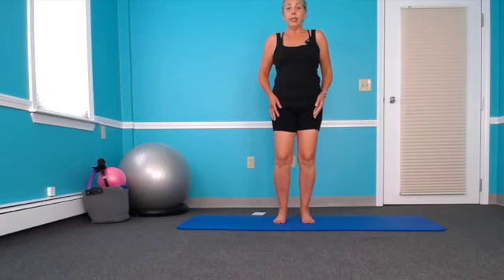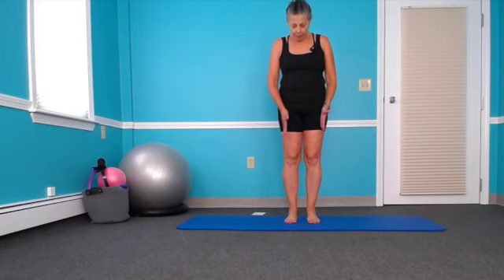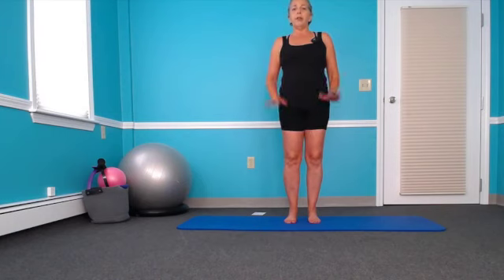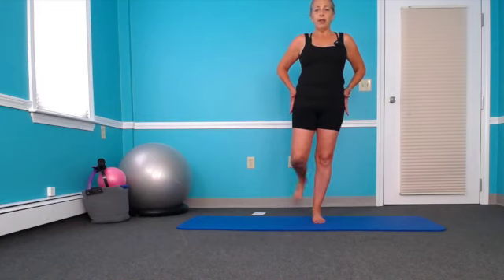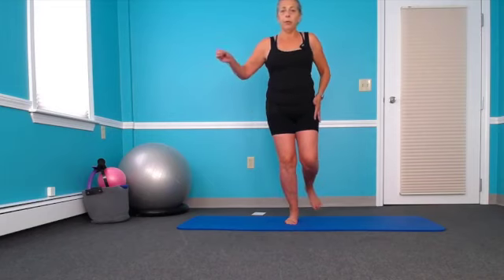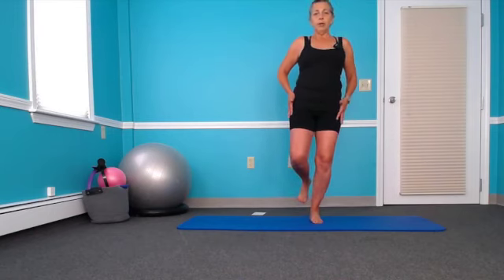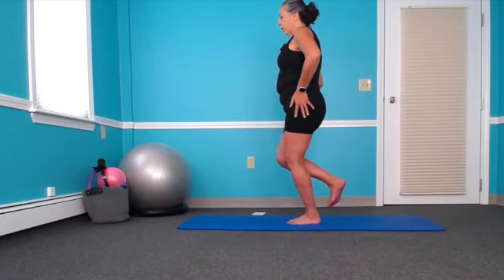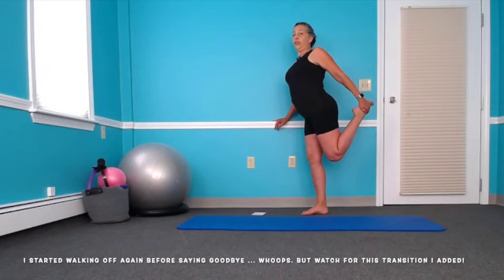Single leg stance and single leg squat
Can you stand on one leg and keep your hips level?
Can you do a little minisquat on one leg and keep your hips level?
Before you START a running program, these are two foundational skills you should have to minimize your risk of foot, ankle, knee, hip, or even back pain.

If you are running this is a great check in - you don't have to stop running if you are not in pain, but it would be great to build this into your routine. There's a whole lot more to running, but this is an important piece.

I'm kind of breathless in this video because it was super hot in New England with about 1000% humidity. (I still think humidity is better than dry heat, but blah!)

Watching this video, you acknowledge that you understand that Pilates include physical movements.  As is the case with any physical activity, the risk of injury, even serious disabling, is always present and cannot be entirely eliminated. If you experience any pain or discomfort,   listen to your body, adjust the exercise
This video provides general exercises guidance and is not physical therapy or a substitute for medical attention, examination, diagnosis, or treatment.
You are responsible for your own well being and if you have any question about wether these exercises are beneficial for you, a consultation with your medical provider or physical therapist is advised. You hereby agree to irrevocably release and waive any claims that you have now or hereafter may have against Not Strictly Pilates, Angela Marciano Physical Therapy, or New England Myofascial Release.